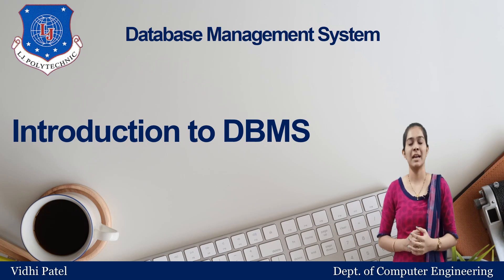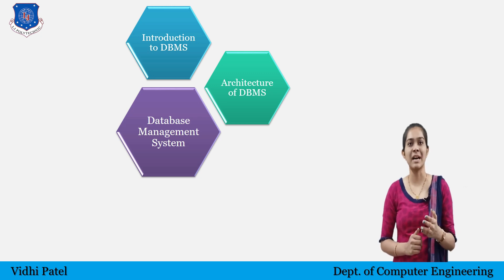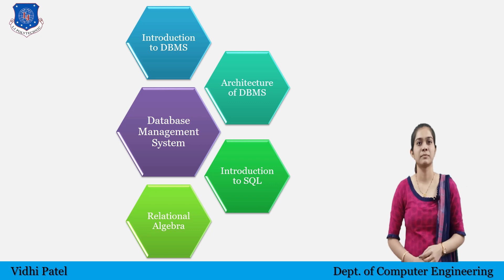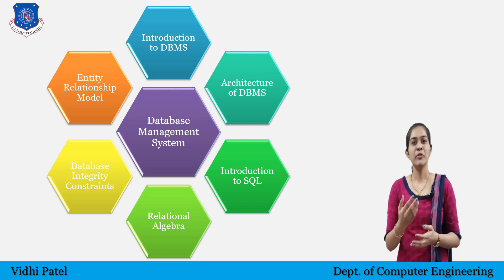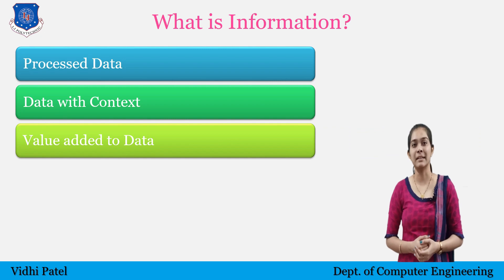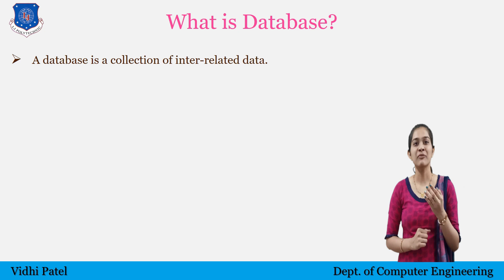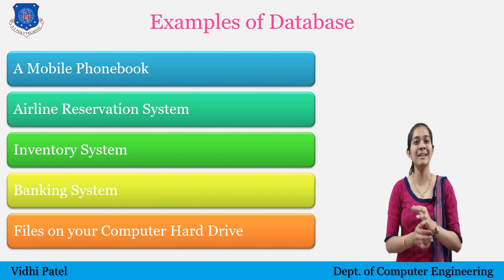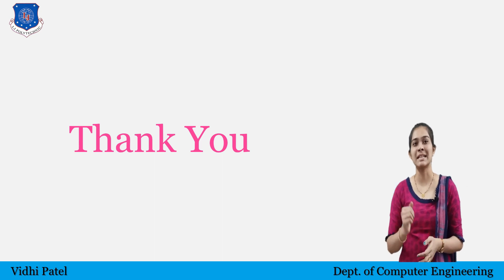Introduction to Database Management System || DBMS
Hello Everyone,
This video covers :
Data
Information
Database
What is Database Management System?